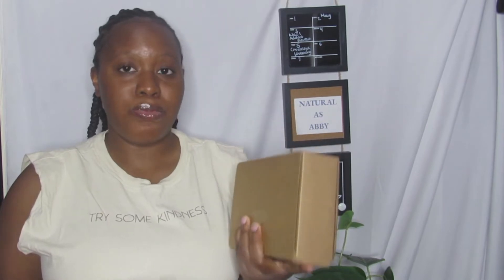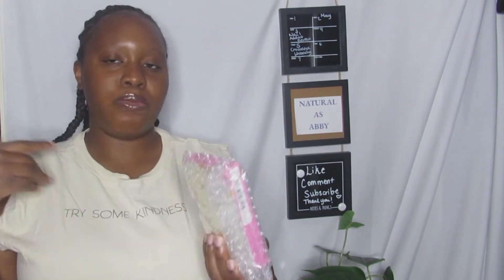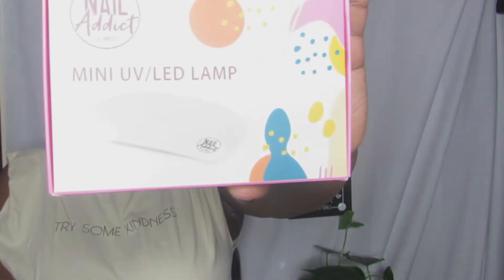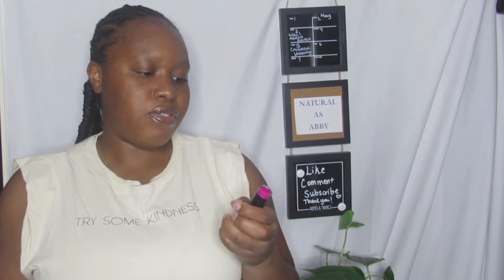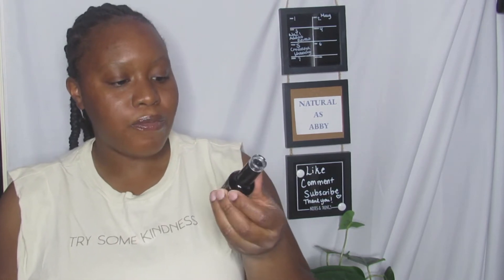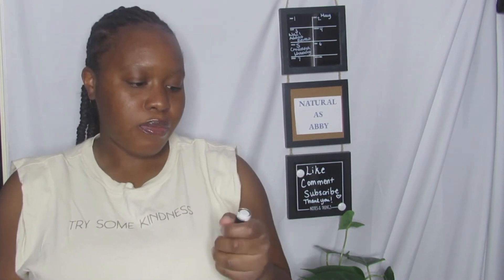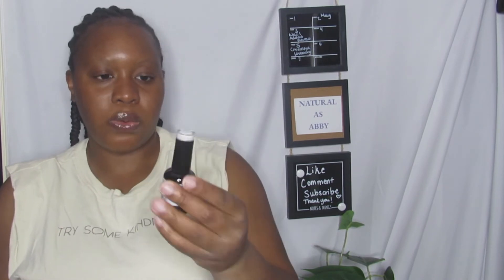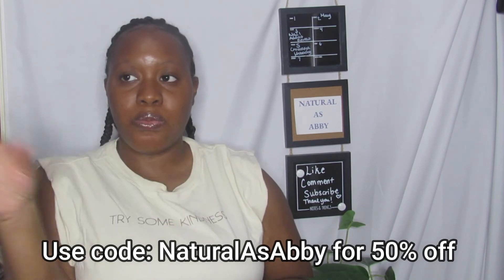Nail Addict Los Angelos| How To Apply Gel Polish At Home| Vegan Nail Polishes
In today's video, I will be sharing and unboxing Nail Addict Los Angelos nail polish.

PRODUCTS MENTIONED

Hair Type:(Type 4A/4B)
Porosity: High Porosity
Texture: Fine

WANT TO SEND ME STUFF TO REVIEW:(PLEASE ONLY HAIR, TRAVEL, GRAPHIC TEES)
Abigail